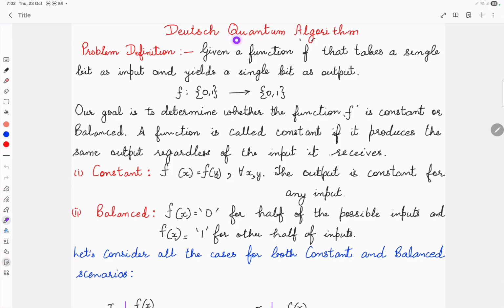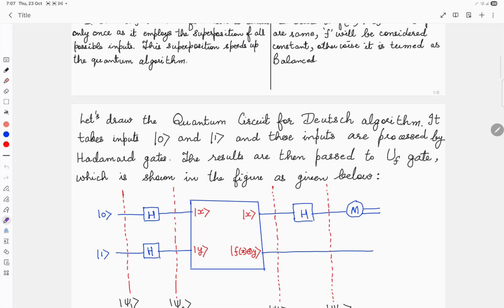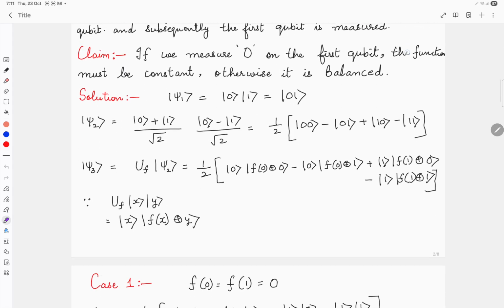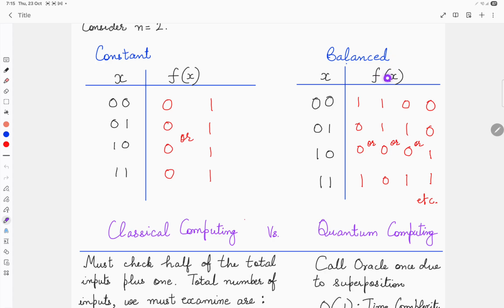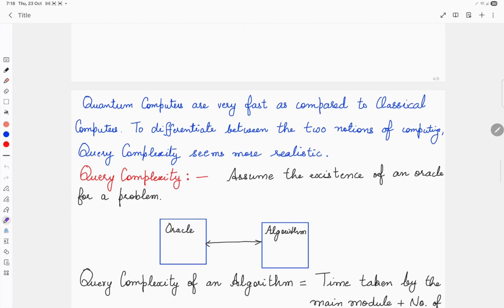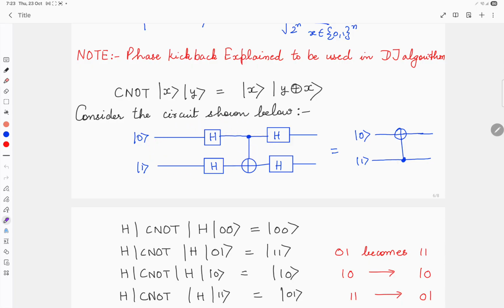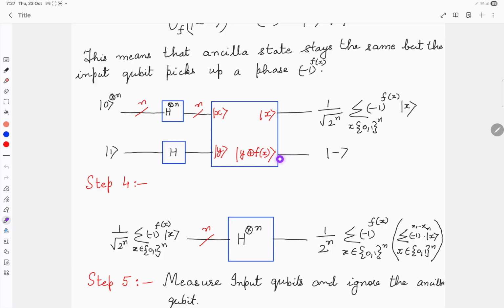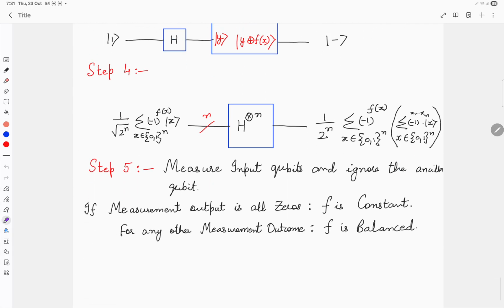Quantum Algorithms: Deutsch Algorithm and Deutsch Jozsa Algorithm